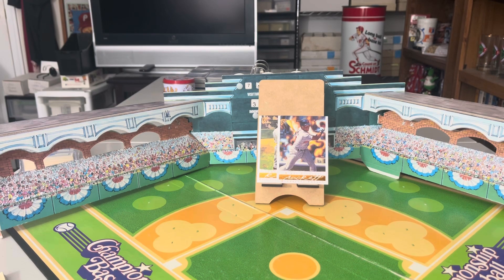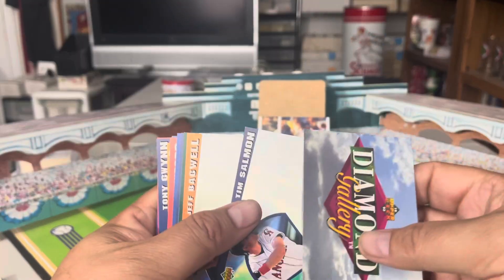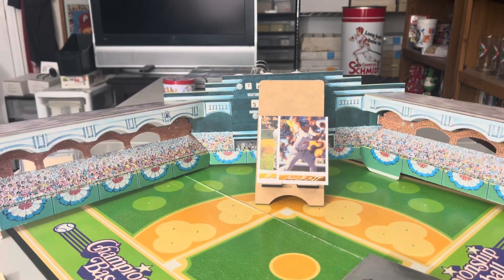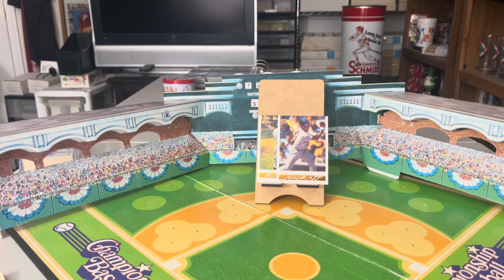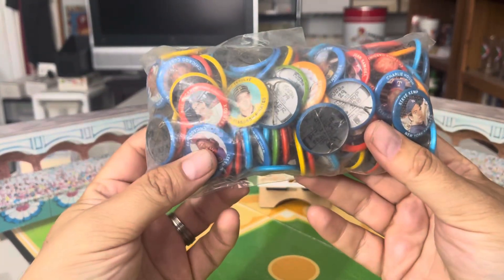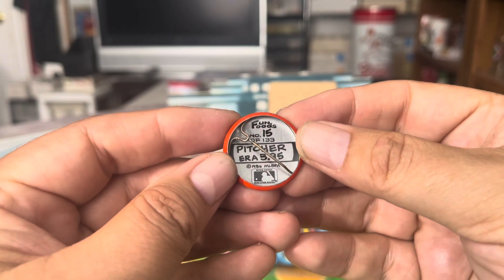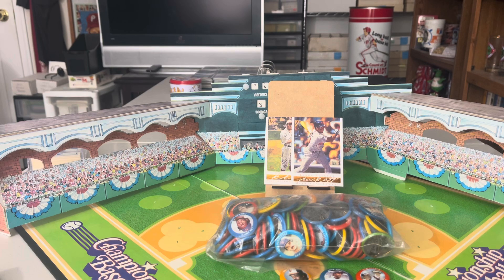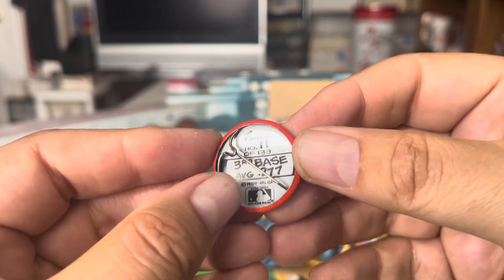1984 Fun Foods Pins - Full Set!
Showing off a full set of “cards” I picked up this weekend at my LCS.  On the $5 table I found a little bag containing the full set (all 133) of the 1984 Fun Foods Pins set.  These are usually something the player collectors go after, in order to have everything of their player.  But as a set collector, the ability to land that whole set of pins for only $5 was a huge score!

Today’s trivia question;  Name for me the two (2) players who were on base when Bobby Thompson hit his legendary “Shot Heard ‘Round the World” home run in Game 3 of the 1951 NL Playoffs.  Answers will be accepted today and tomorrow. Good luck!